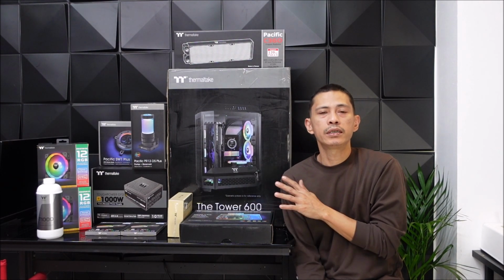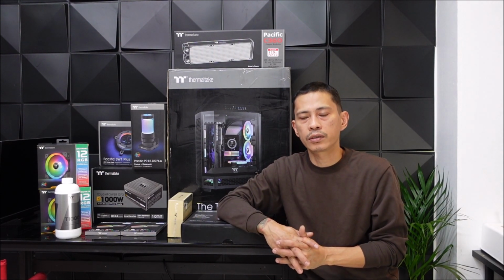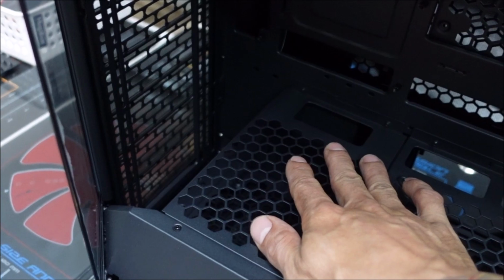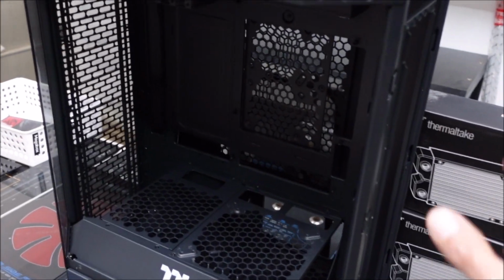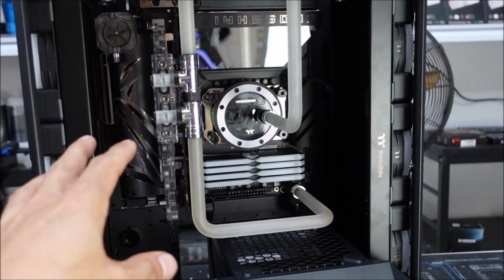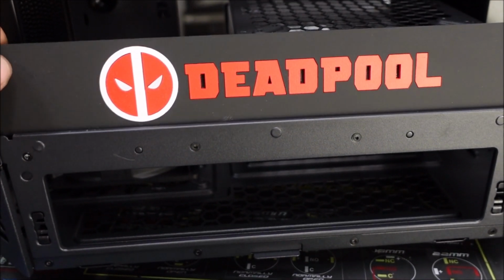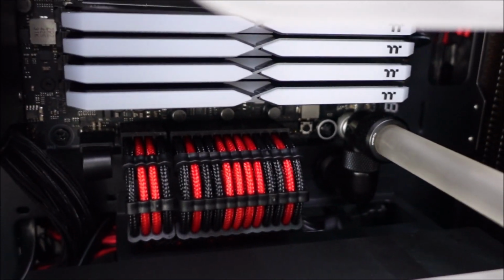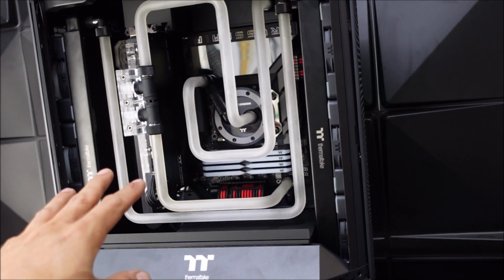Custom Pc Build #146 " The Tower " A Custom water-cooled Gaming PC on a Thermaltake Tower 600 case.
Custom Pc Build #146 " The Tower " Done! A Custom water-cooled Gaming PC on a Thermaltake Tower 600 case.

Components:
The Tower 600 Mid Tower Chassis
3.9'' LCD Screen Kit
64GB TOUGHRAM XG RGB D5 Memory DDR5
Toughpower GF3 1000W Gold
x3 Box = SWAFAN EX12 RGB
x2 Pacific C360 Radiator
Pacific SW1 Plus CPU Water Block
Pacific V-RTX 4090 Plus (ASUS ROG & TUF) GPU Water Block
Pacific PR12-D5 Plus

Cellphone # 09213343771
Landline # 86631840

Declassified Systems Caloocan